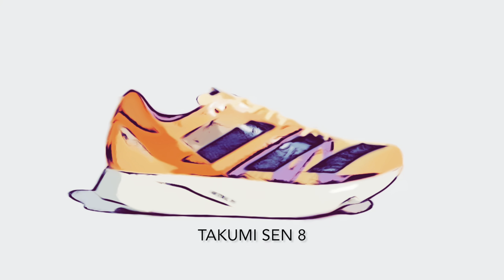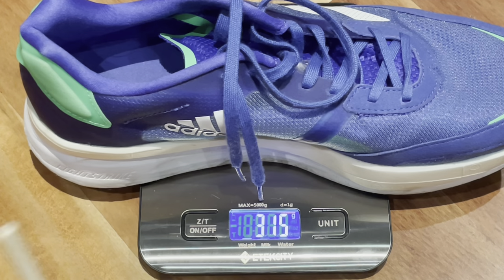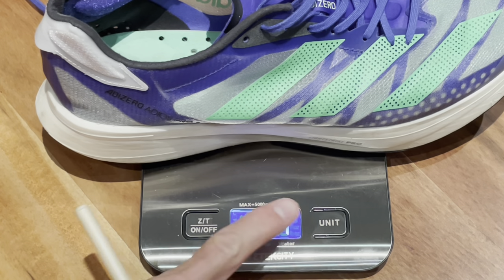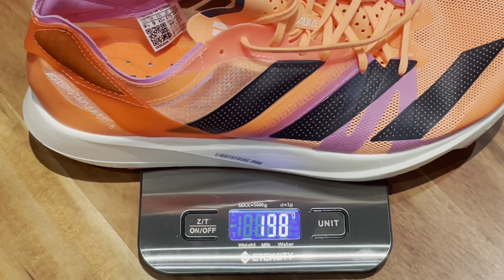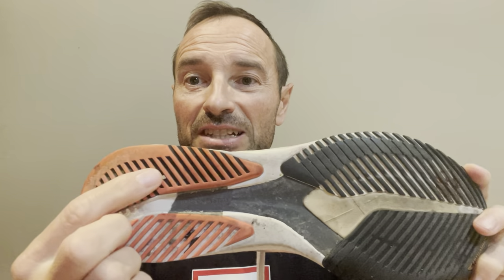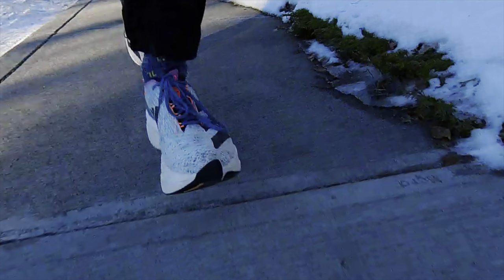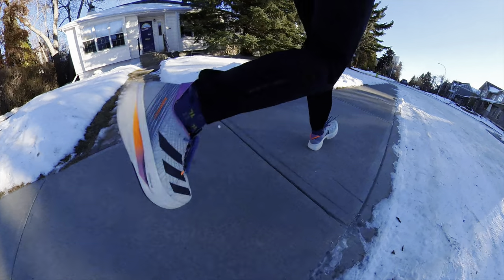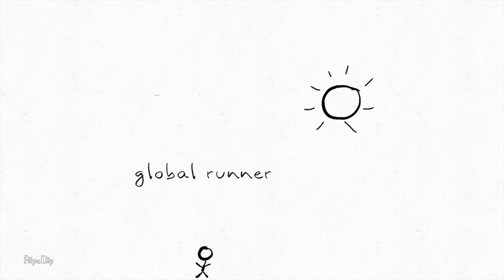GEAR REVIEW: Adidas Road Running Shoes: Ranked from worst to best (and a Porsche SUV?)@global-runner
Adidas road running shoes ranked from worst to best. running shoetuber adidas adidasrunning shoereviews primex @global-runner